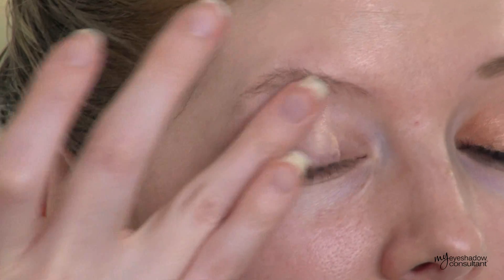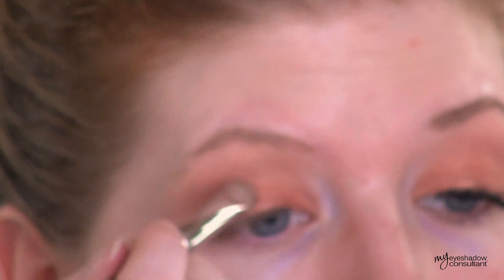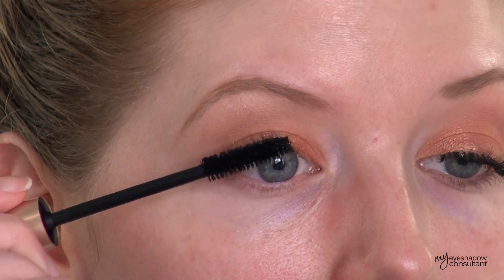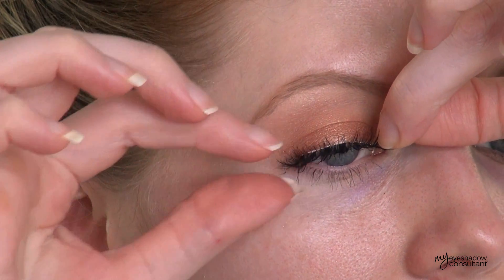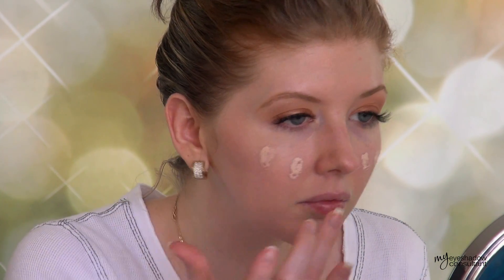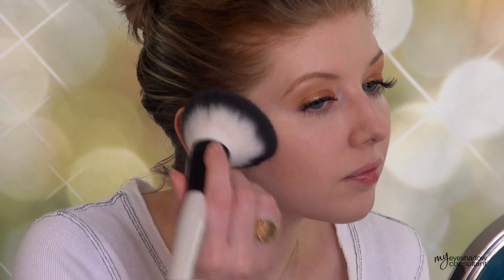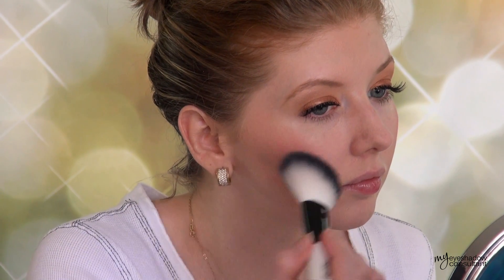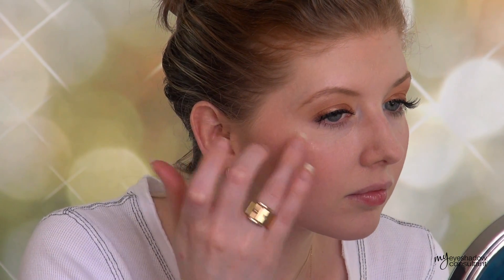Frugal Fridays | Summer Makeup w/ Essence Cosmetics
An easy, fun, affordable and colorful look for summer using Essence Cosmetics!

What's your go-to summer makeup product?

PRODUCTS USED

EYES
- Milani Eyeshadow Primer
- Jane Matte Eyeshadow in 'Natural'
- Essence Metallic Eyeshadow in 'Fox in a Box'
- Physician's Formula Quad in 'Classic Nudes'
- L'Oreal Infallible in 'Iced Latte'
- Physician's Formula Brow Pencil in 'Blonde-Beige'
- L'Oreal Voluminous Mascara in 'Carbon Black'
- Red Cherry false eyelashes in #523

FACE
- Rimmel Hide the Blemish Concealer in 'Ivory'
- Revlon Colorstay Whipped Foundation in 'Ivory'
- Essence All About Matt! Fixing Compact Powder
- Rimmel Bronzer in '#021 Sun Light'
- L'Oreal Infallible in 'Iced Latte' as a highlight
- Essence Silky Touch Blush in '#60 Life's A Cherry'

LIPS
- Essence Stay With Me Lipgloss in '#03 Candy Bar'